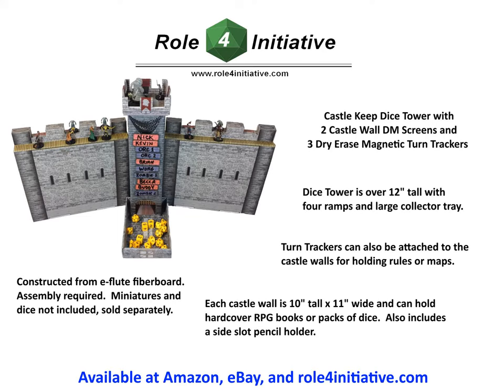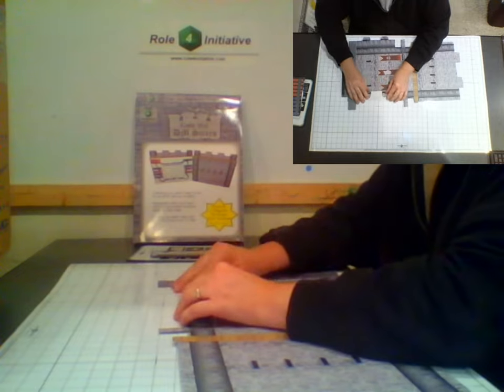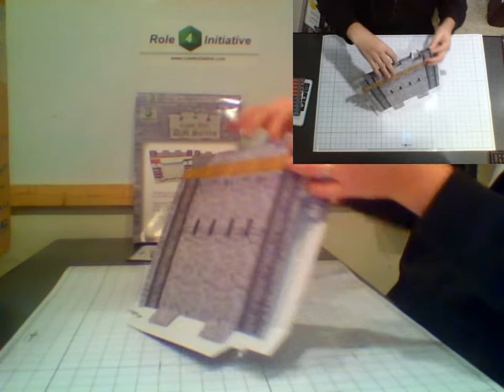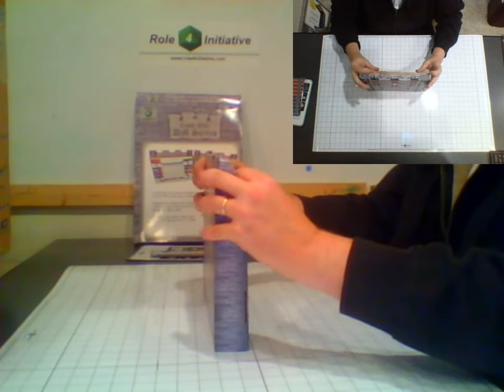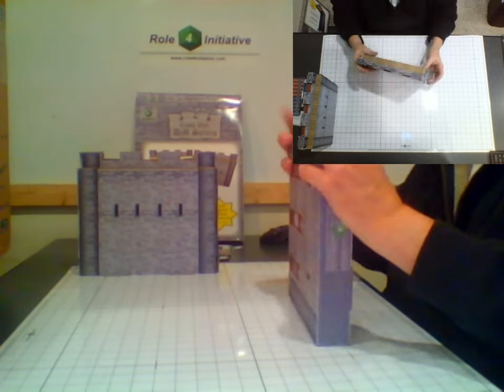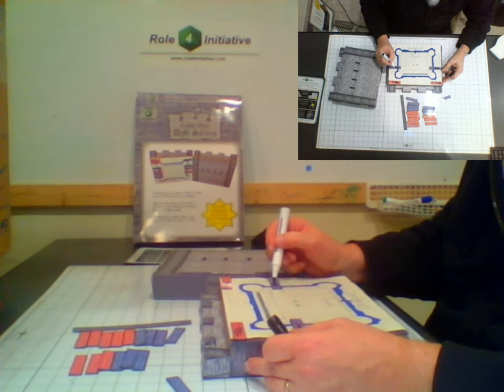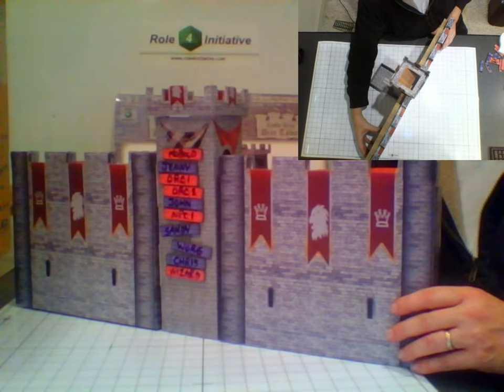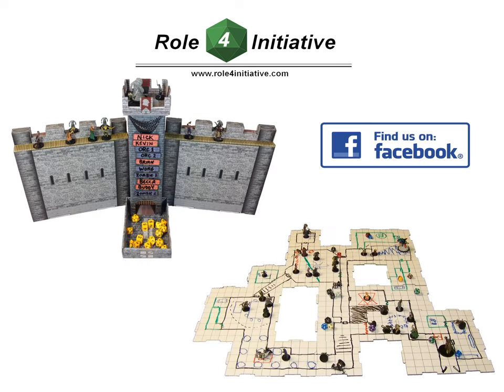Role4Initiative Dungeon Master Screen Assembly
This video will demonstrate how to assemble Role4Initiative castle wall DM screens with magnetic turn trackers, as well as attaching them to our Castle Keep Dice Tower.